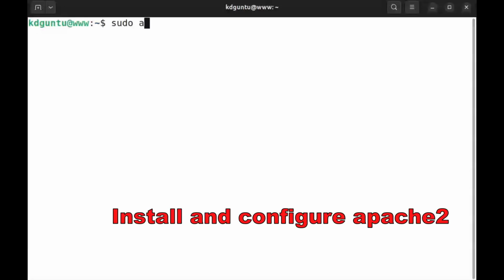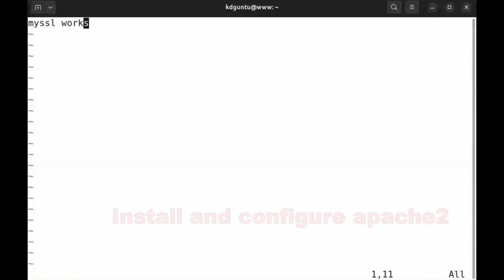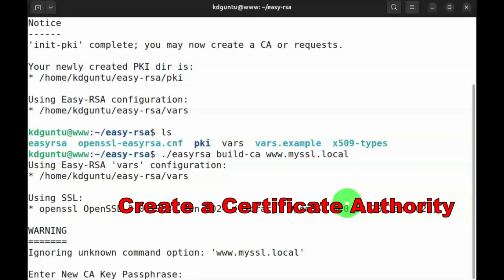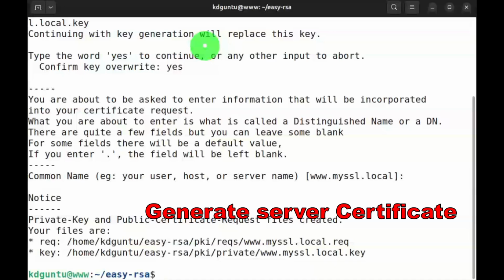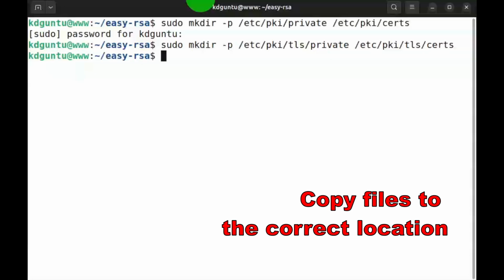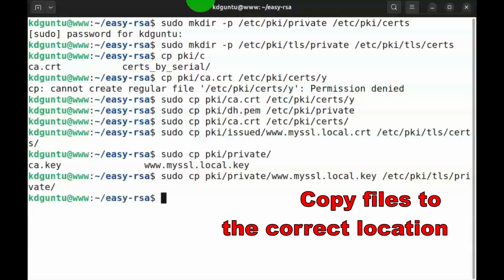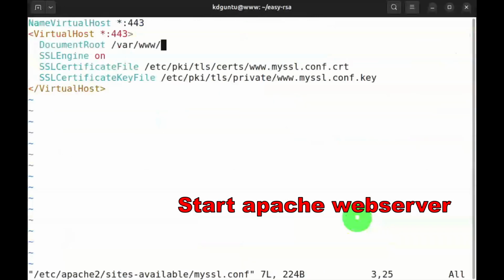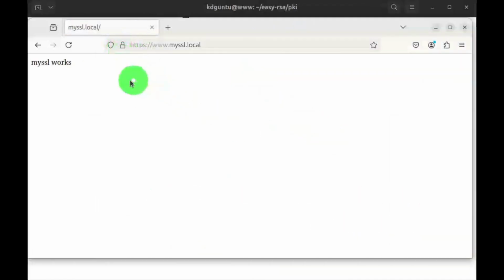Configure apache webserver with HTTPS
Configuration example of apache with TLS (SSL) on ubuntu 24.04:

00:10 Install and configure apache for SSL
02:48 Create Certificate Authority (CA)
06:21 Generate Server Certificate
08:30 Copy files to correct locations
12:38 Start apache webserver
14:42 Configure browser with own Certificate Authority

vars:
set_var EASYRSA_REQ_COUNTRY    "BE"
set_var EASYRSA_REQ_PROVINCE   "Antwerp"
set_var EASYRSA_REQ_CITY       "Antwerp"
set_var EASYRSA_REQ_ORG        "KdG"
set_var EASYRSA_REQ_OU         "mit"
set_var EASYRSA_ALGO           "ec"
set_var EASYRSA_DIGEST         "sha512"

Commands:
./easyrsa init-pki
./easyrsa build-ca    # optional "nopass"
./easyrsa gen-dh